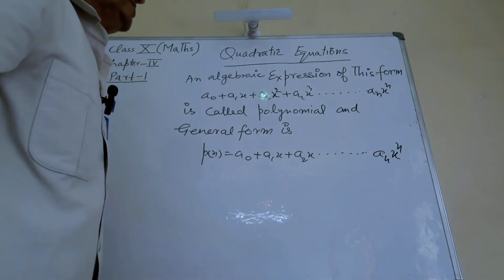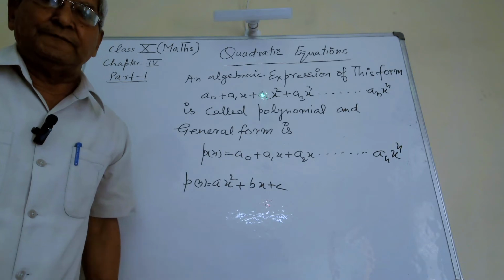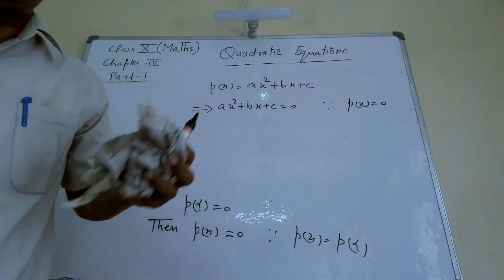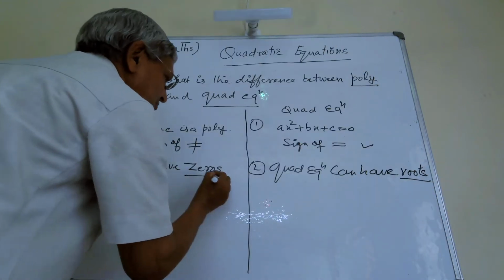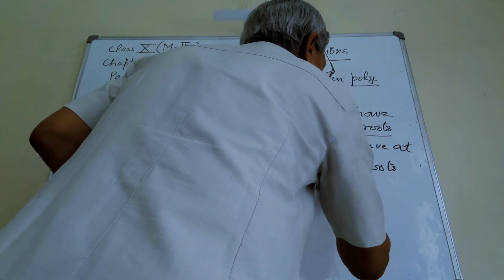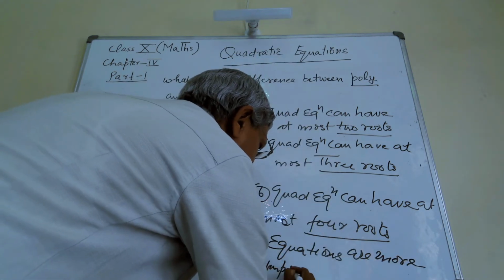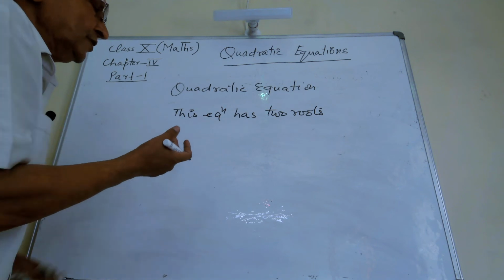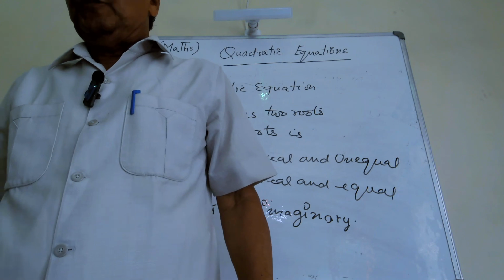Class 10th Maths | Chapter=4 Quadratic equations | Part=1